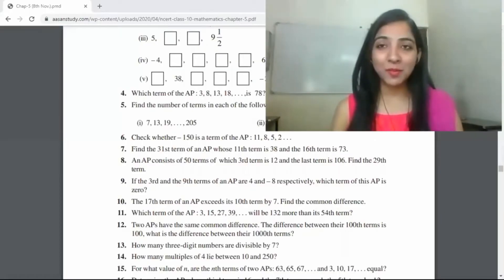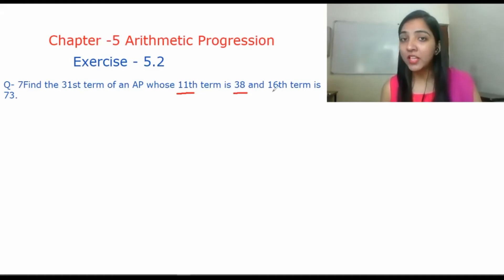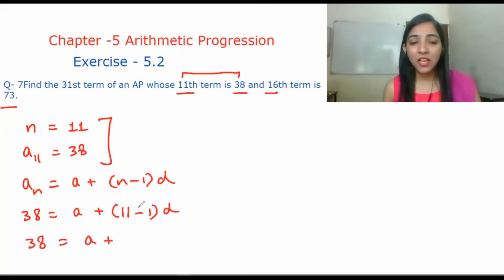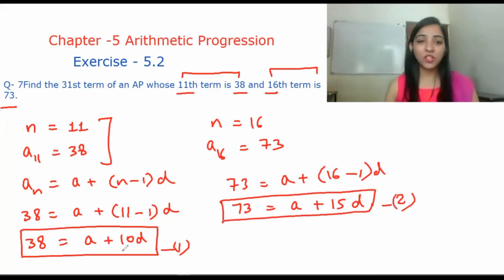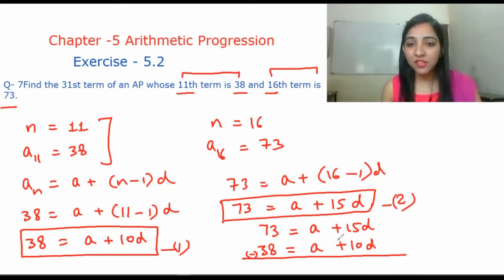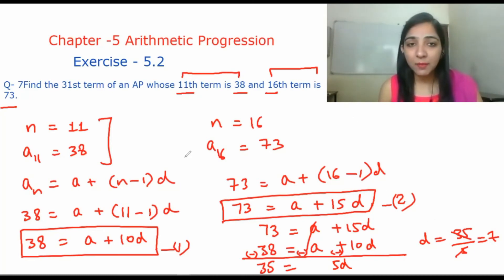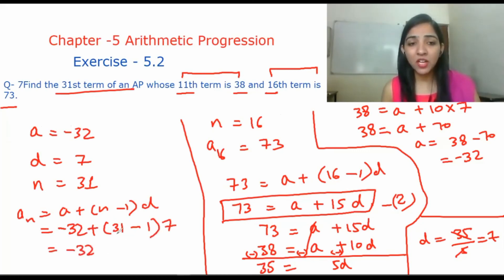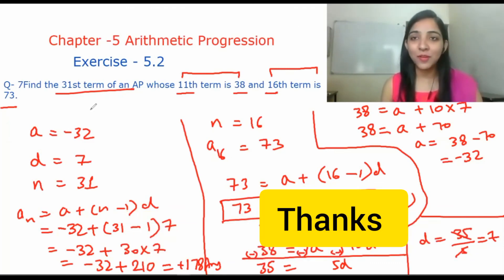Find the 31st term of an AP whose 11th term is 38...... | Class 10 Arithmetic Progression Ex 5.2 Q-7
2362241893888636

In this video, I have explained the Questions of Chapter - 5.2 Arithmetic Progression.
If any students have any queries, ask in the comment section.